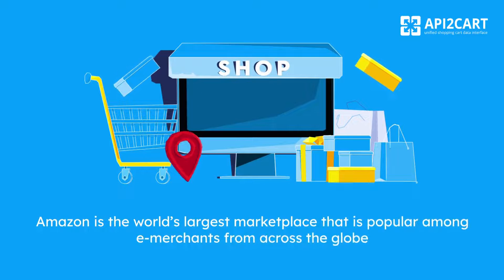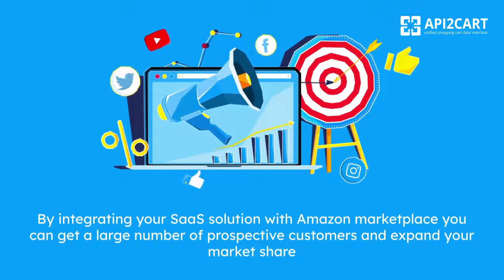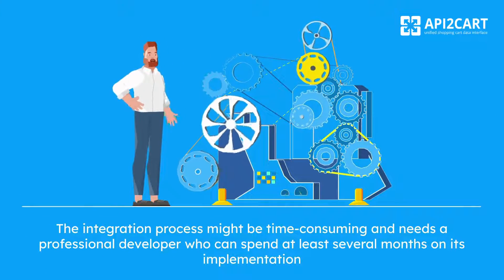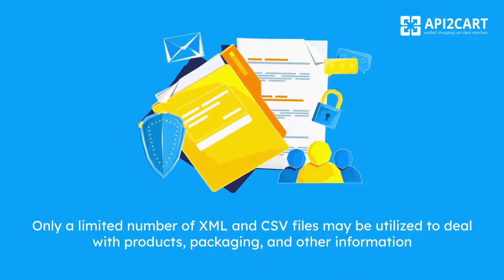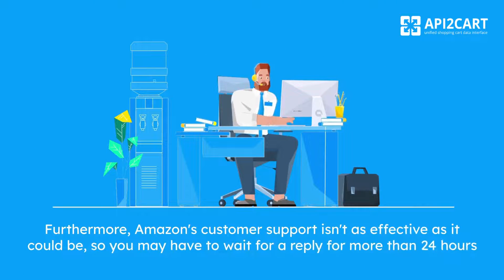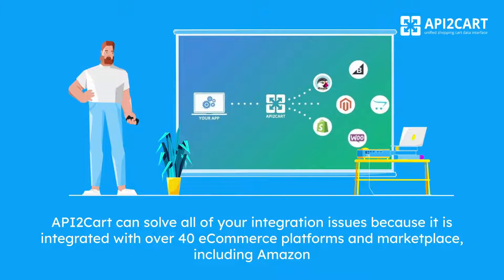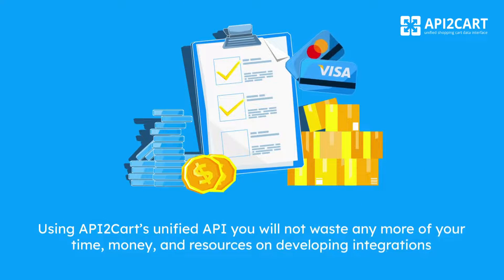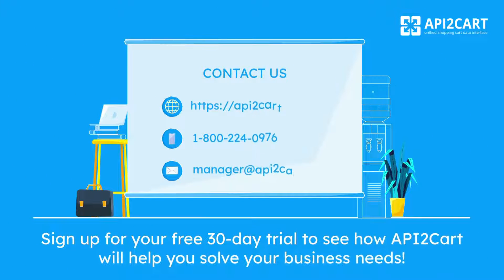Amazon Marketplace API: Simple Way to Integrate with It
Amazon Marketplace API allows to connect various software and systems to Amazon and work with its data.  Such kind of integration is beneficial for software providers as it enables them to increase their customer base and expand their market share. To develop Amazon marketplace API integration there are two options: in-house integration development or using a third-party integration solution.

The easiest way to develop Amazon Marketplace API integration and be able to work with its data is to use API2Cart. API2Cart provides a unified API that allows connecting your software or app to Amazon, Magento, WooCommercce, and 60+ other eCommerce platforms and marketplaces at once. API2Cart 100+ API methods enable getting and managing Amazon product and ordering data easily.